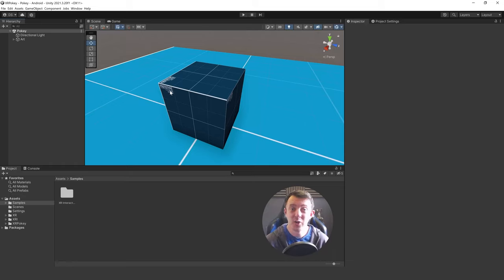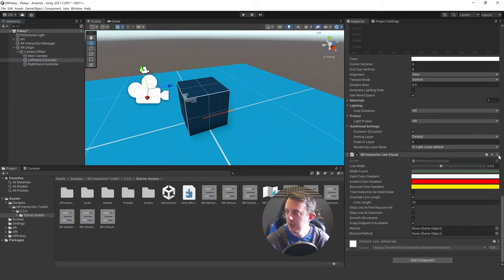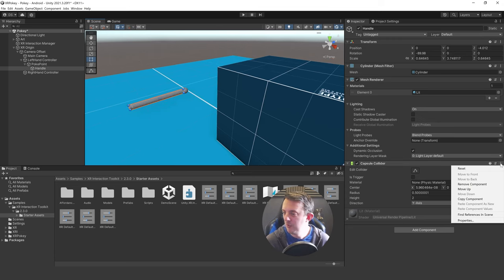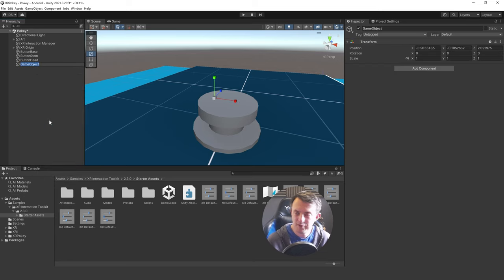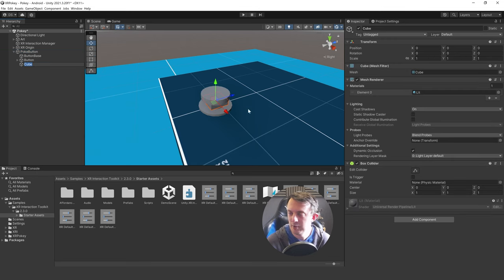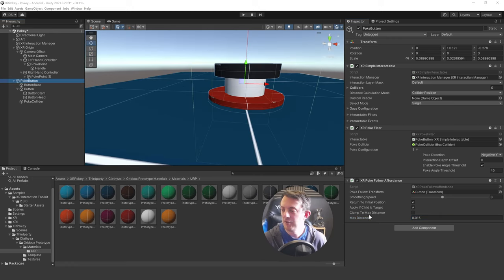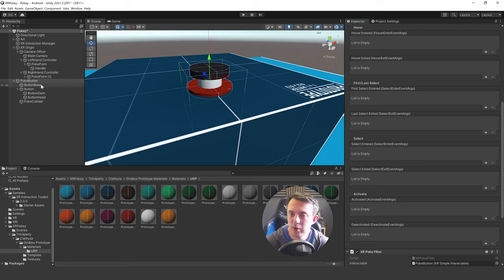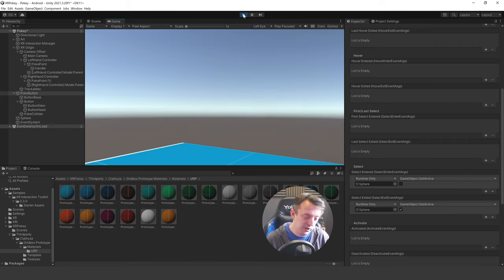LETS GET POKEY - UNITY XR INTERACTION... no code required :)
In this Unity tutorial, we look at how we can create XR interactions using the Poke interactor!